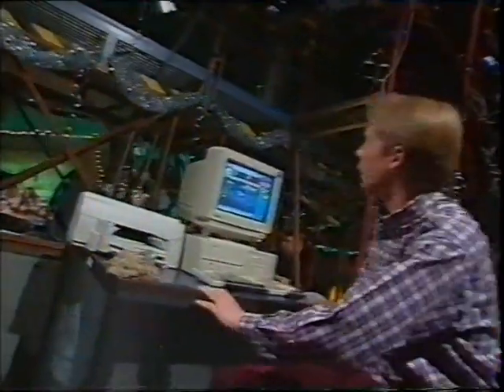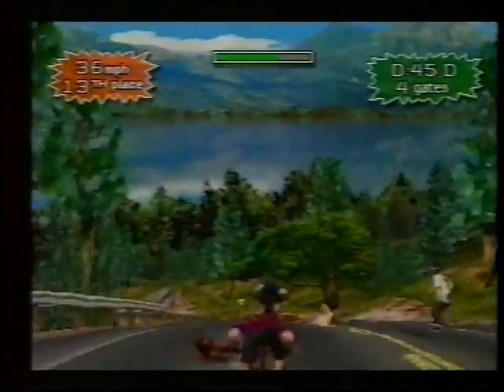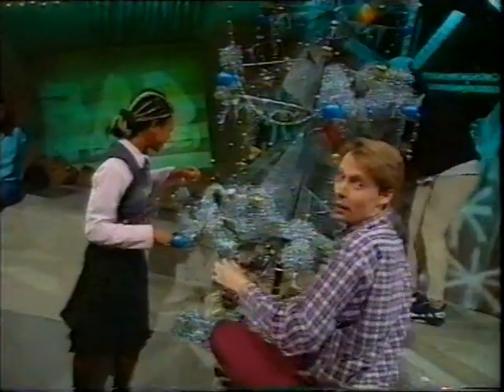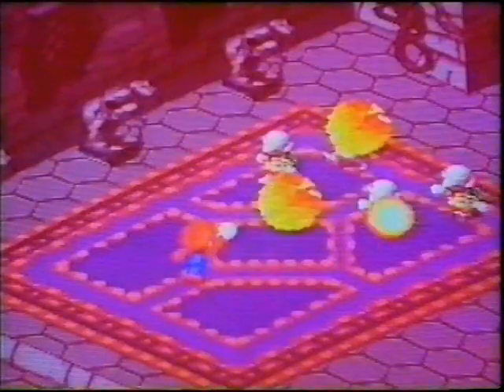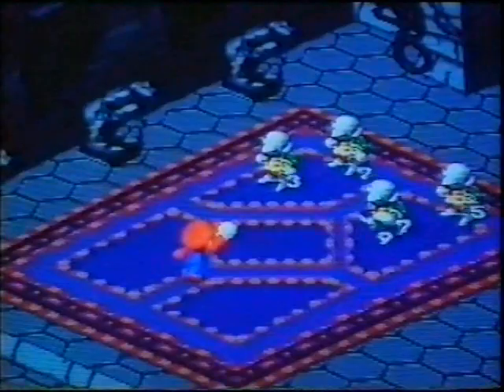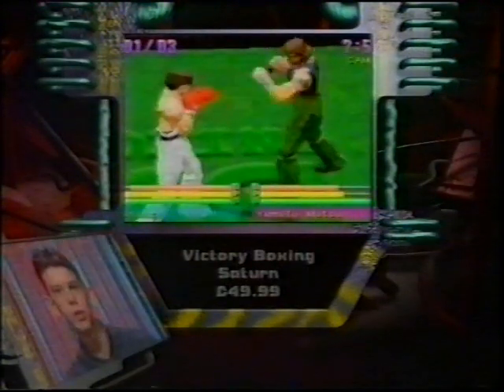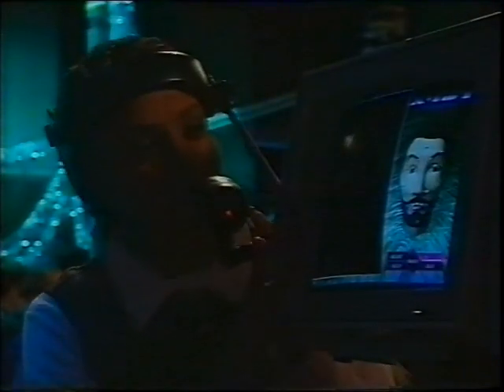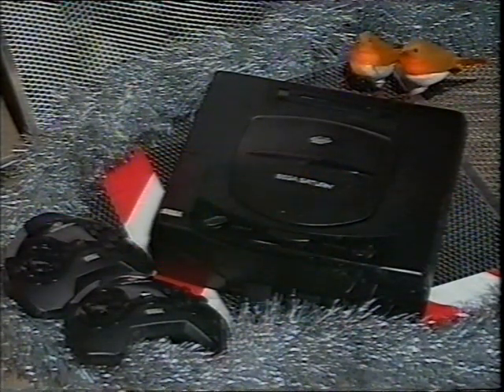Bad Influence! S04E13 13/12/95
Main Review: Extreme Games (PSX)
Features: Greetings card packages, animating characters, Virtual Violet's top 10 games
Report: Tokyo's Games Day